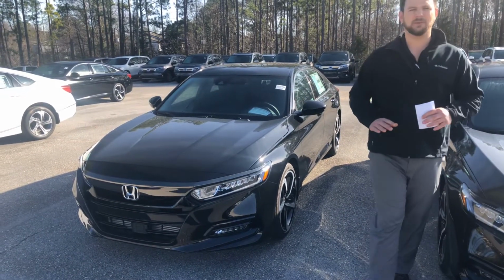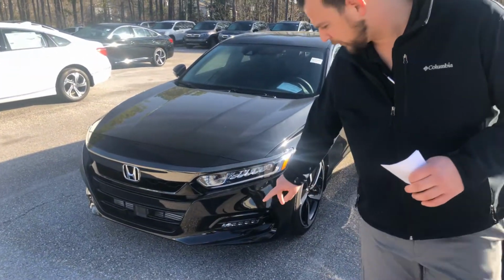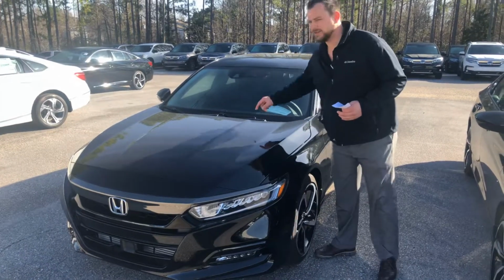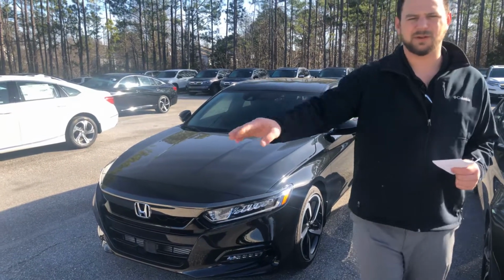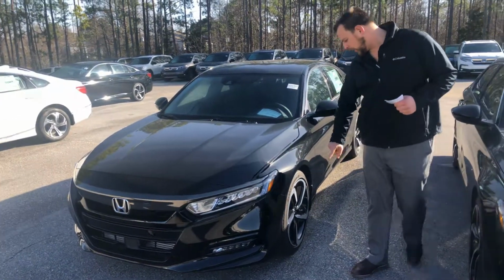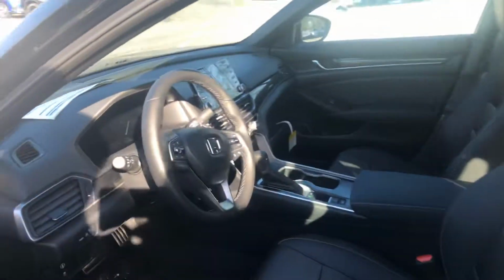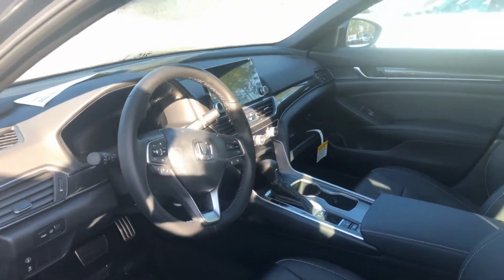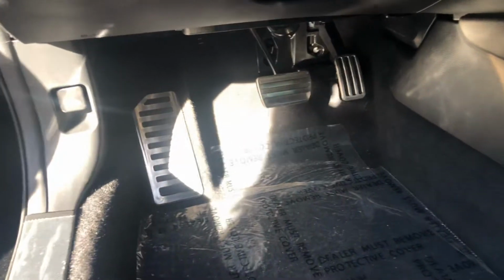2020 Honda Accord sport for Kim from Sean at Tameron Honda in Hoover